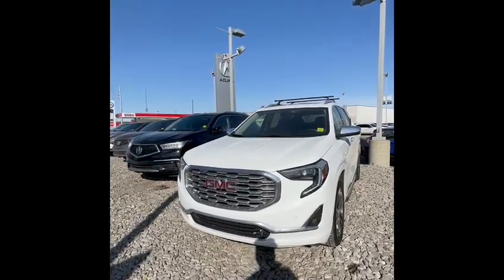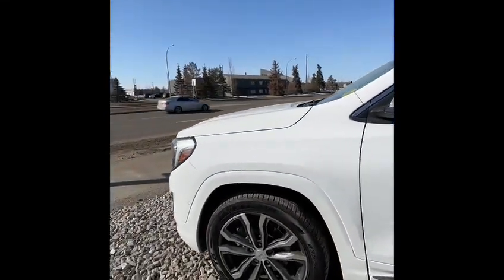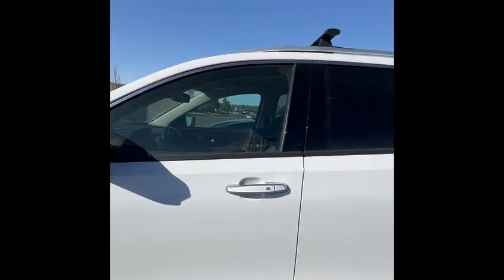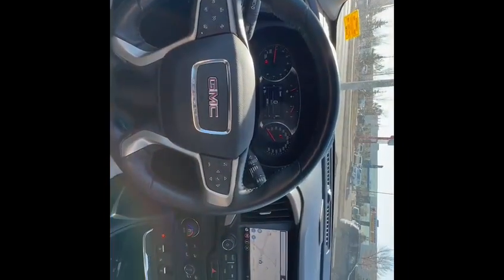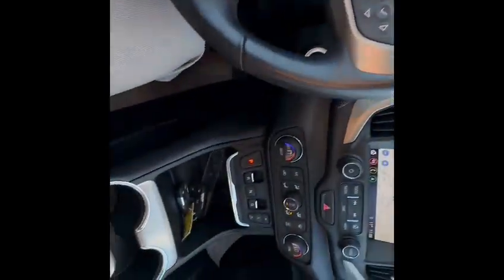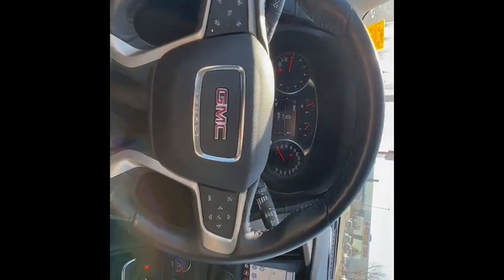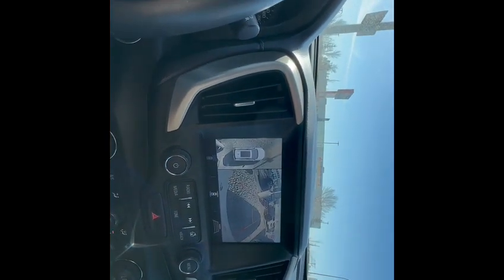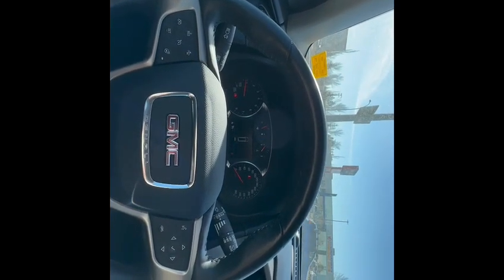2018 GMC Terrain || Southview Acura